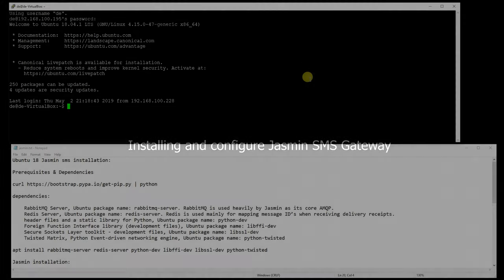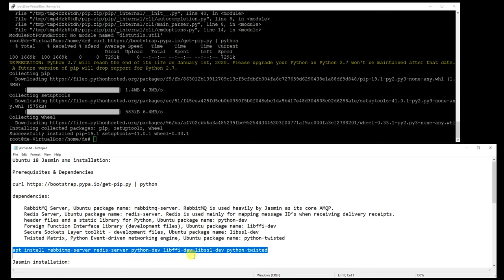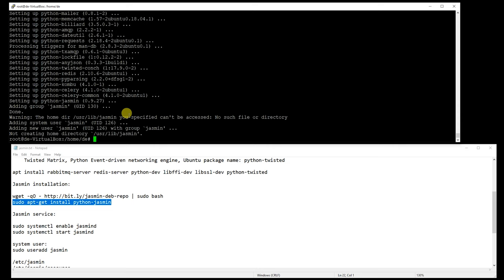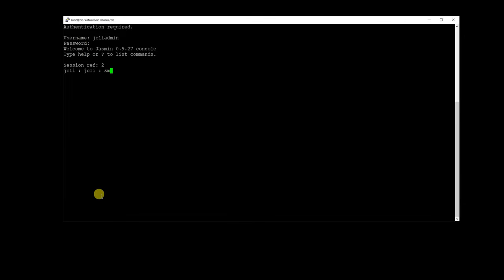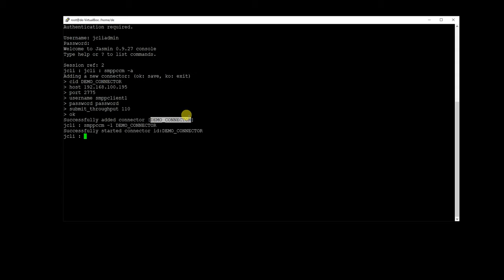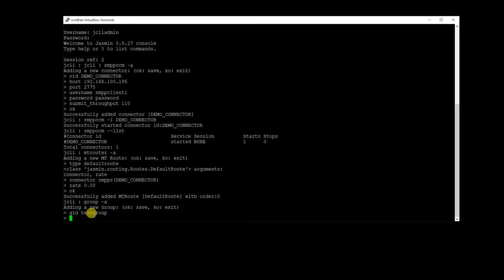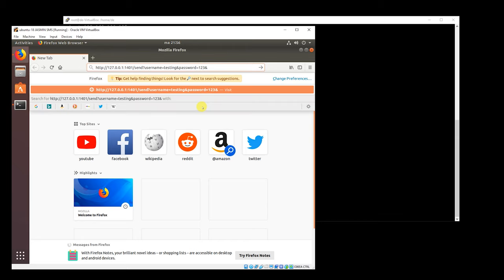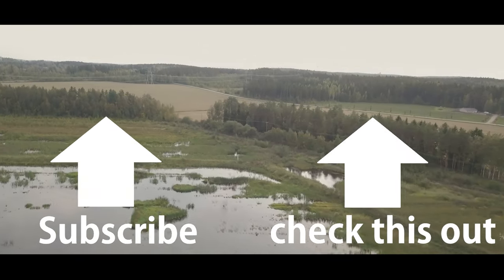How to install and configure Jasmin SMS Gateway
I was looking to create open source sms gateway for ssh otp and other otp with own gsm modem to send sms, but Jasmin won't do it. Here is How to install and configure Jasmin SMS Gateway.

Installation commands:
apt install rabbitmq-server redis-server python-dev libffi-dev libssl-dev python-twisted
sudo apt-get install python-jasmin
sudo systemctl enable jasmind
sudo systemctl start jasmind